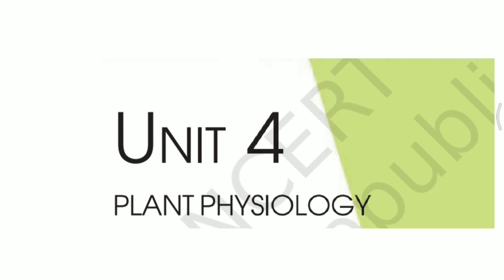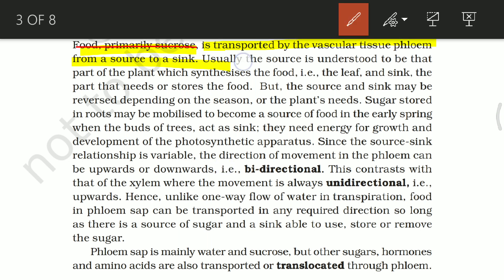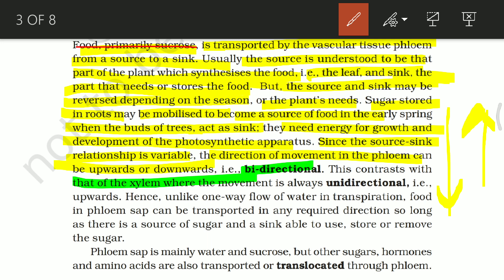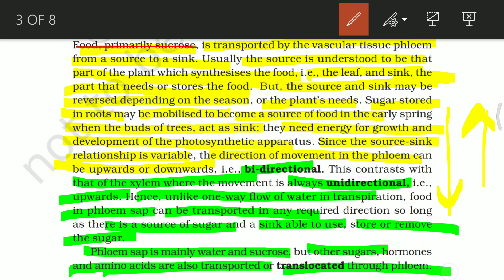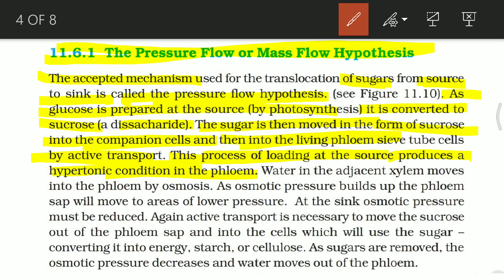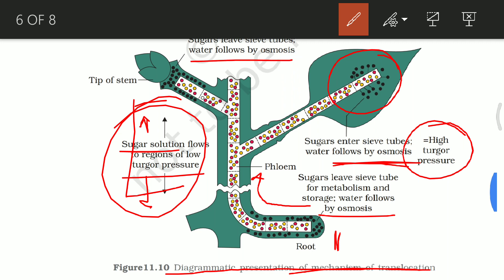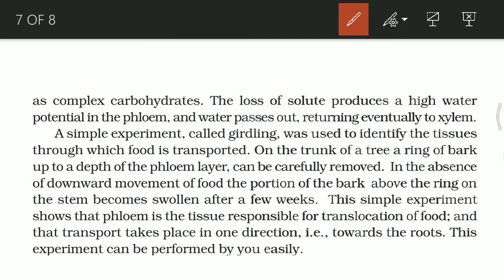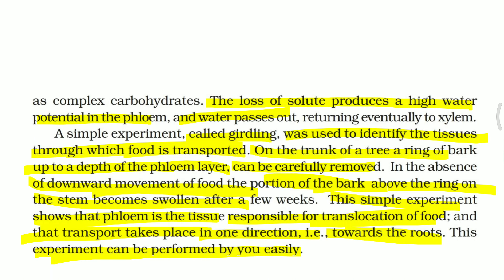NCERT Ch-11 Transport in Plants Class XI Plant Physiology lecture 10 Boards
PHYSICS BOOKS

1: HC Verma of Physics Vol 1 and Vol 2

2: Pradeep Fundamental Physics

3: Objective NCERT at your Fingertips

For CHEMISTRY

1: Dr. OP Tandon Textbook -

BIOLOGY BOOKS

1: Truemen Biology Book (2018 edition)

2: Pradeep Publication Biology

3: Dinesh Objective Biology

3. Chapter 1 The living world

13. Animal Kingdom Chapter 4

Class 12th